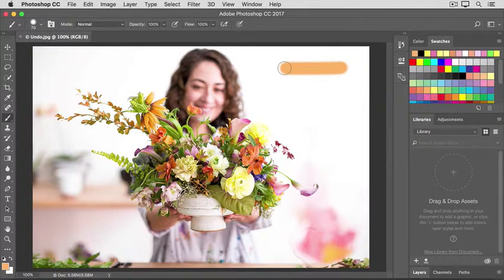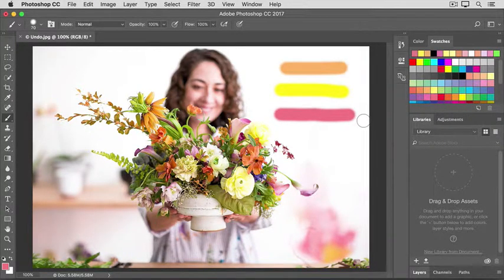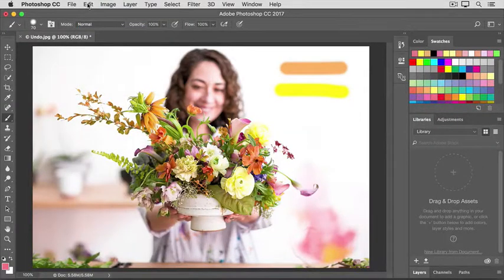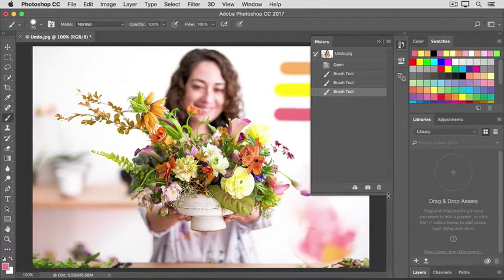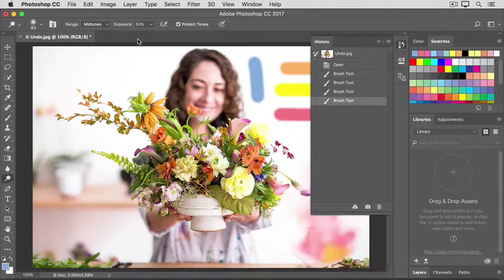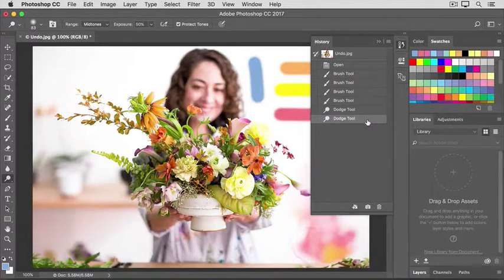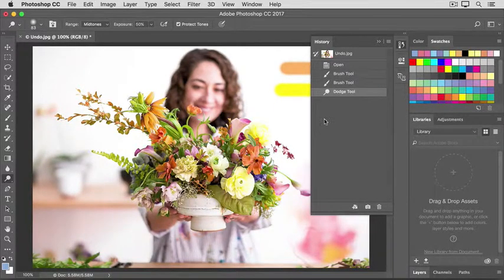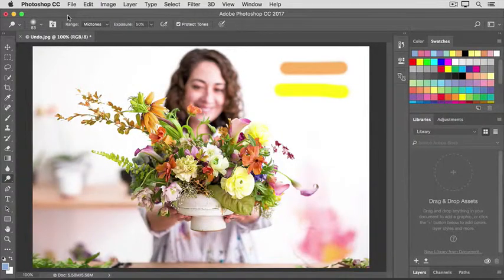How to undo a command in Photoshop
Want to undo the last thing you did in Photoshop? This video will show you how to undo single or multiple steps.

Presented by Jan Kabili